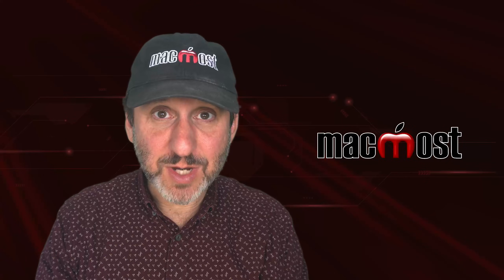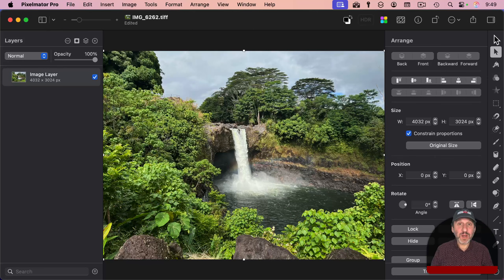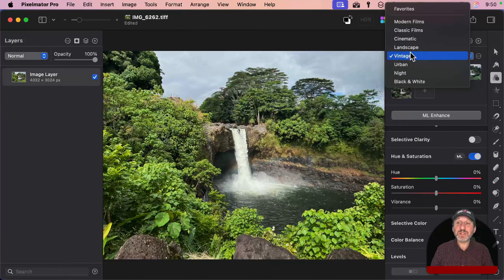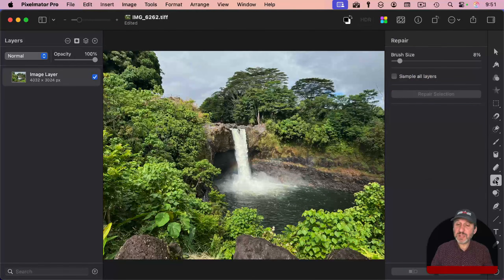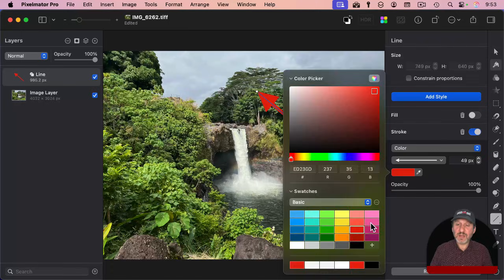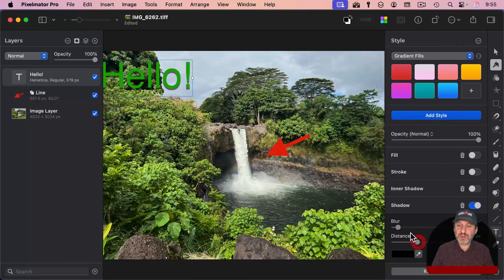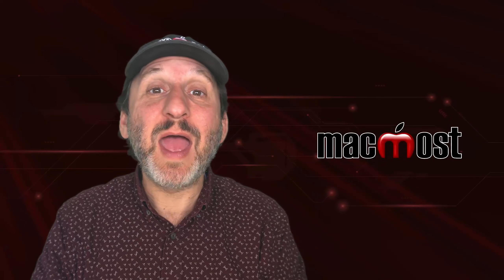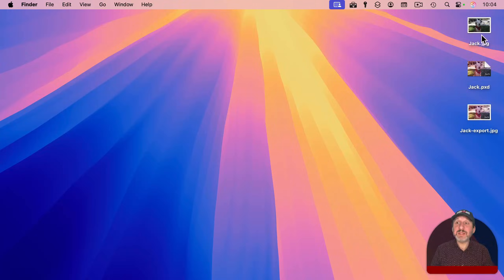Learn Pixelmator Pro Basics In 5 Minutes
Pixelmator Pro is a popular image editing tool for Macs, in the process of being acquired by Apple. It is a powerful, but easy-to-use, Photoshop alternative.

00:00 Intro
00:08 Edit From the Photos App Or an Image File
00:43 Adjusting Light and Color
01:48 Applying Effects and Making Repairs
02:14 Adding Layers With Shapes and Lines
02:57 Adding Text Layers
03:30 Cropping
03:45 Saves Back To Your Photos Library
04:15 Save a Pixelmator Pro Document and Export